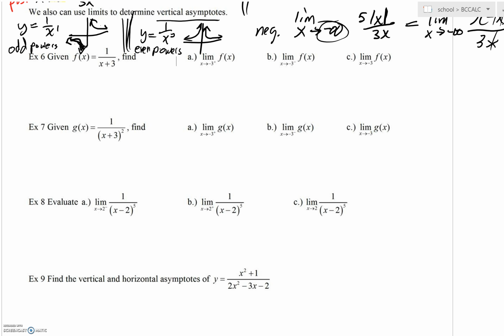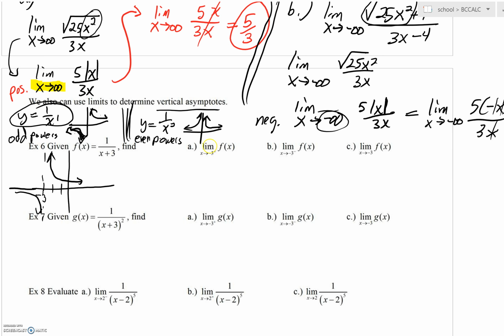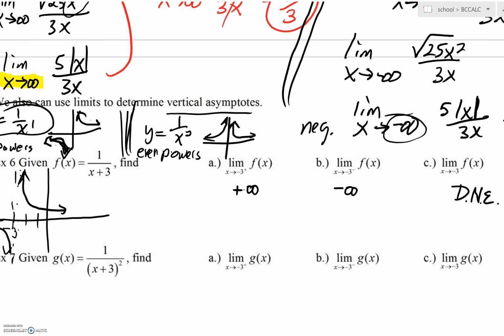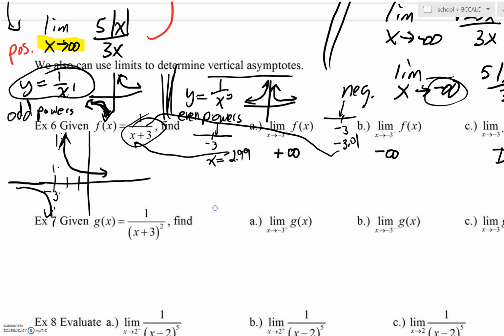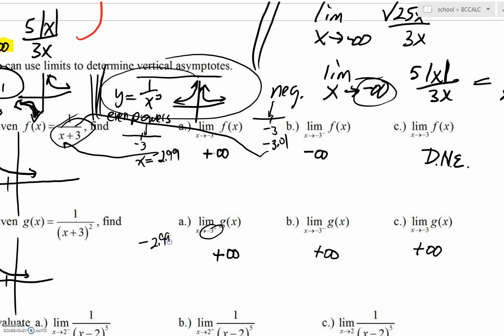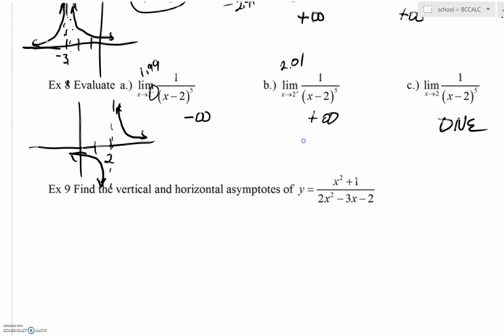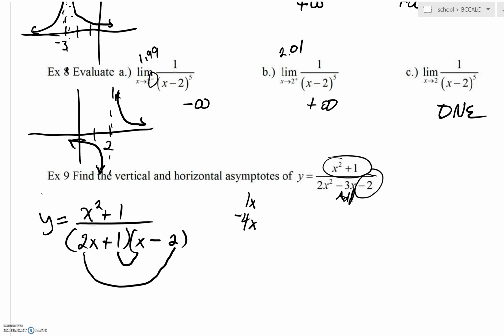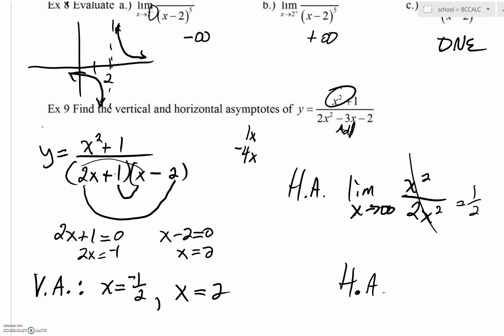Calc BC 4.4 part2